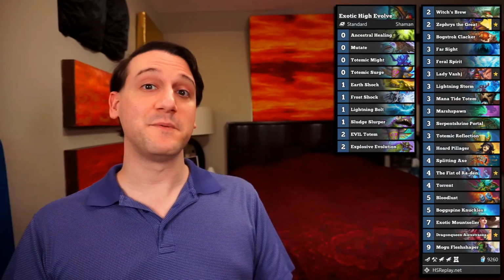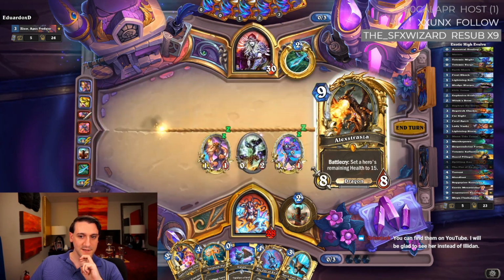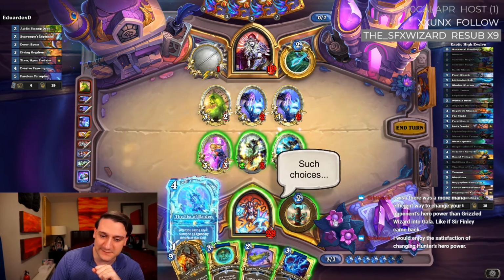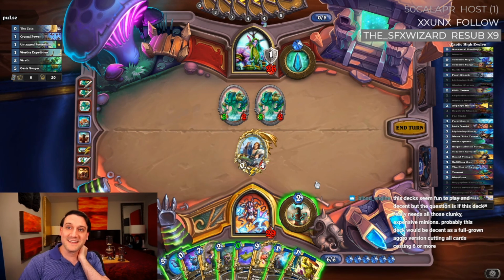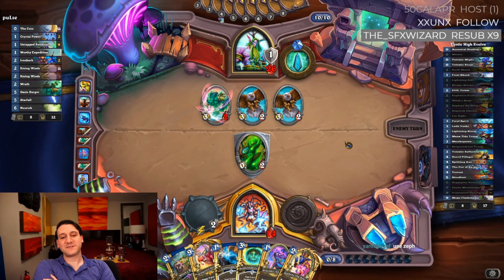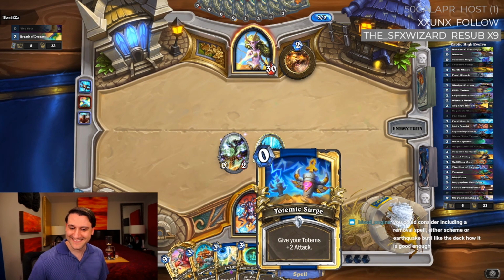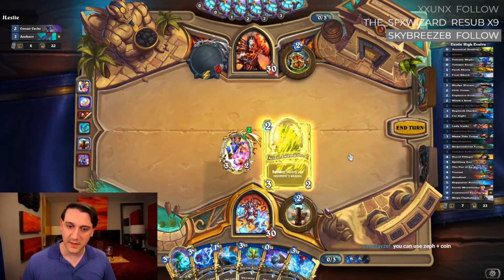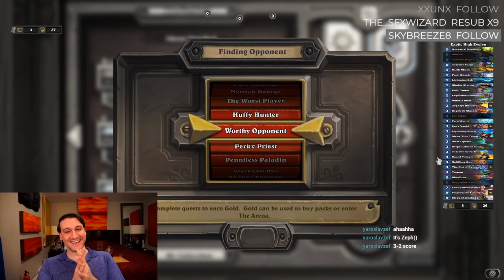EXOTIC HIGHLANDER EVOLUTION: Did Twitch Chat And SSAlchemist's Mixed Deck Makes Opponents Concede?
While experimenting with Exotic Mountseller in Evolve Shaman, Twitch Chat requested we make a deck to include Zephrys, so we made one together. For a mix of a bunch of different archetypes flung together, it performed surprisingly well! Though, based on the games, you tell me if it was more because of the deck, or our opponents self-destructing... Check out these games against Hunters, Druids, and Warriors!

Have you experimented with Exotic Mountseller and evolve cards in Standard?

00:07 Intro
00:58 Highlander Hunter
09:12 Quest Druid
19:42 Spell Druid
23:48 Aggro Warrior